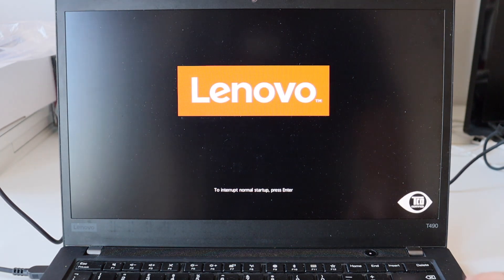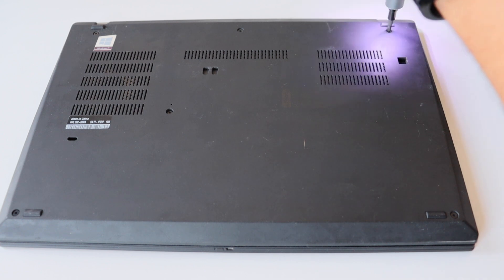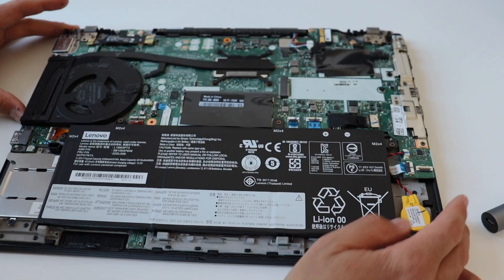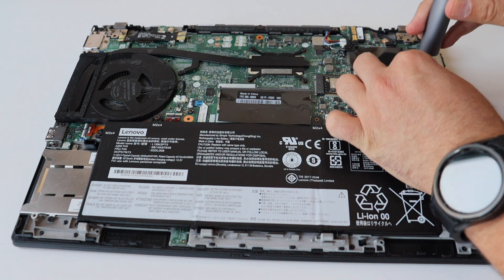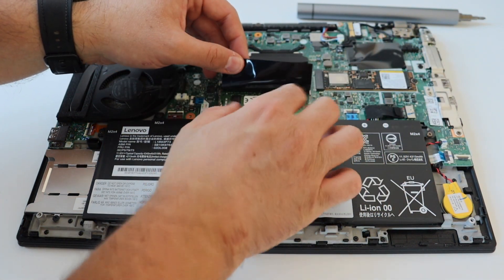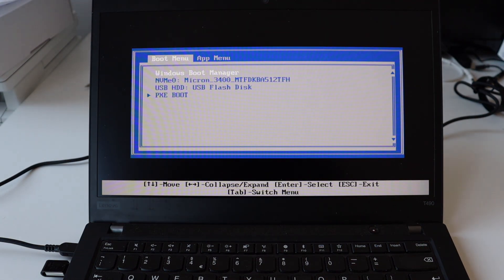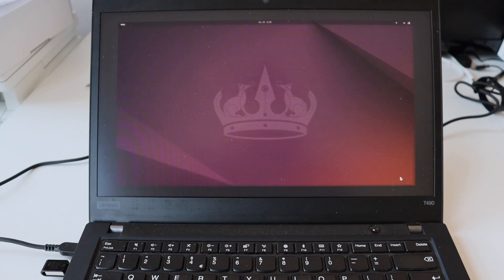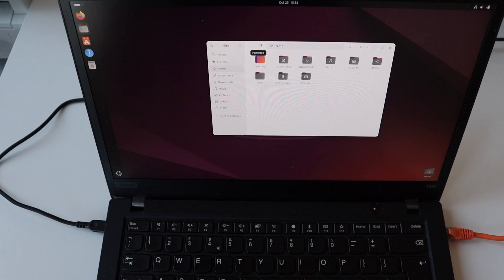Lenovo ThinkPad T490 Laptop Upgrade with 16GB RAM and 512GB Micron M.2 2280 NVMe SSD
🚀 This video provides step by step guidelines for a powerful upgrade for Lenovo ThinkPad T490 with Core i5 i5-8265U from 2019. We improve the performance with both a new SSD and additional RAM. T490 comes with 8GB or 16GB of RAM soldered directly to the motherboard, complemented by a single DDR4 SO-DIMM slot that supports dual-channel memory for improved efficiency. This laptop has 8GB soldered and we demonstrate how to seamlessly install a new 8GB Kingston DDR4-2400 SO-DIMM, pushing the total memory capacity to 16GB. The max supported RAM for this mode is up to 40GB (8GB soldered + 32GB SO-DIMM) DDR4-2400 or 48GB for models with 16GB soldered. The second part of the video shows how to install a storage drive with bigger capacity. I installed 512GB Micron NVMe M.2 2280 PCIe 3.0 SSD. In general, using an SSD dramatically reduces boot times and accelerates application launches. These two hardware upgrades not only revitalizes your T490 but also significantly enhances its overall performance, making it an essential tutorial for anyone looking to boost their laptop's capabilities.
🐧 Furthermore, I installed Ubuntu Linux distribution. I used the latest as of the moment Ubuntu LTS release. Out of the box it works great and the laptop boots in a few seconds even without any specific optimizations.

🔗 Useful Links
Boost Your Lenovo ThinkPad T490: RAM, SSD Upgrade, and Ubuntu Linux Installation Guide

📚 Chapters
0:00 Intro
0:22 Disable Battery
1:25 Disassemble T490
2:23 SSD Upgrade
3:14 RAM Upgrade
3:59 Linux
6:12 Conclusions